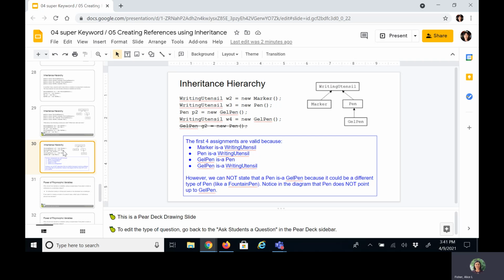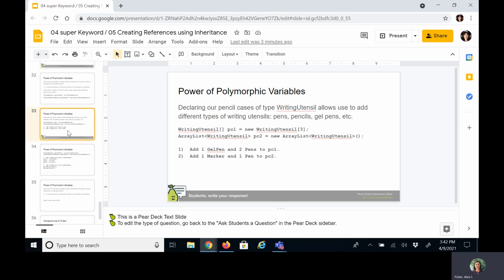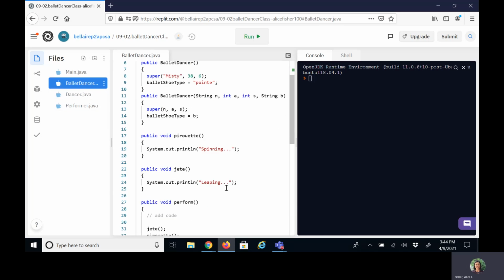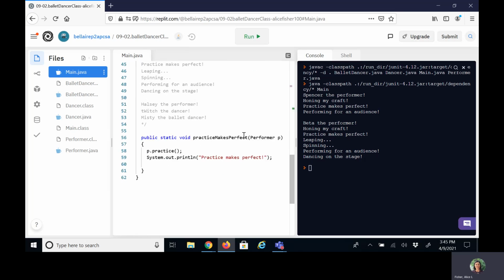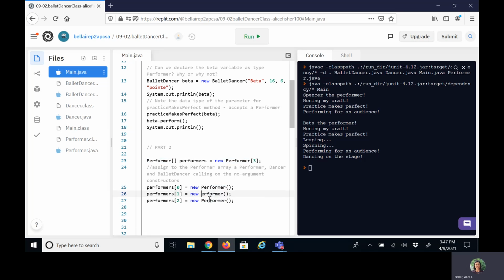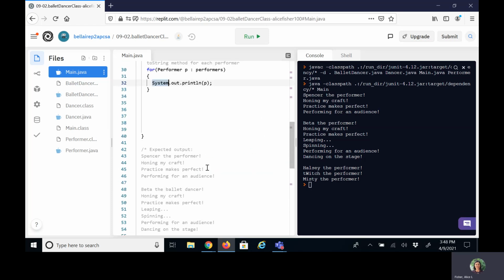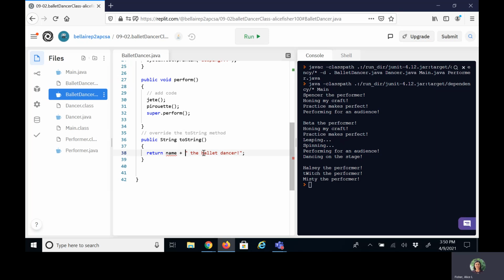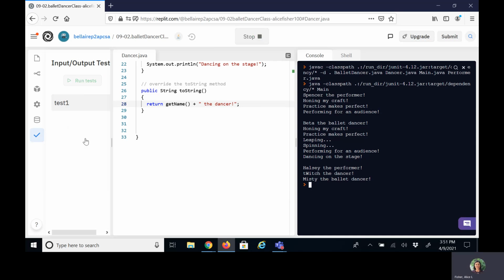Repl.it 09-02.balletDancerClass help video